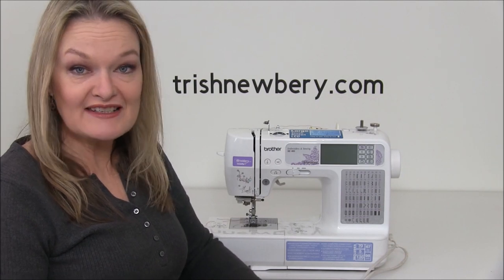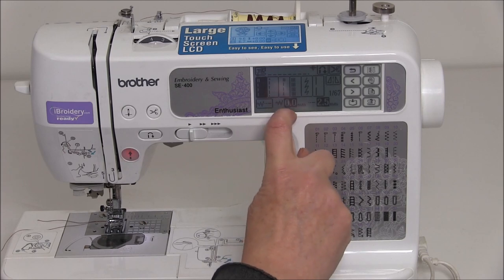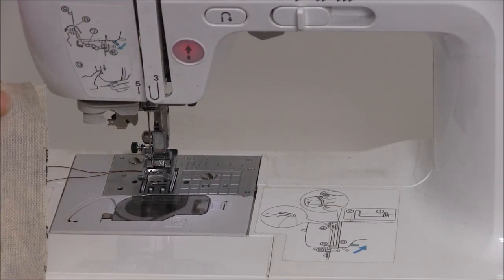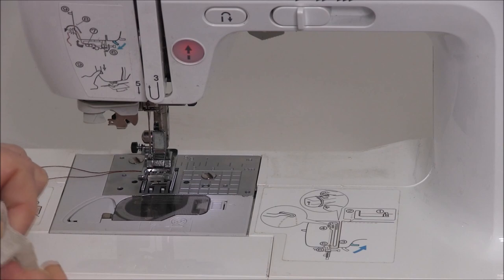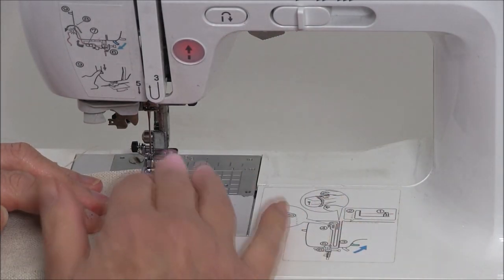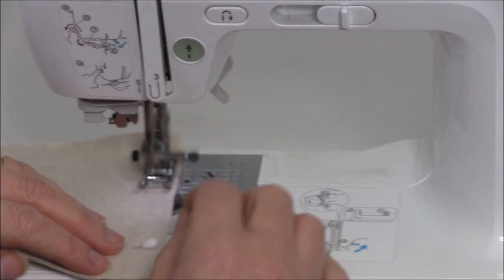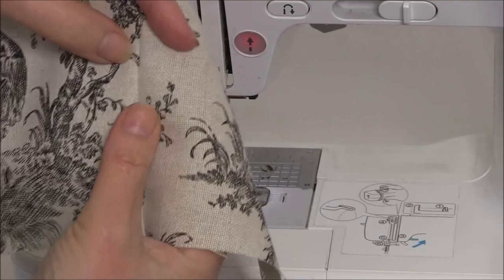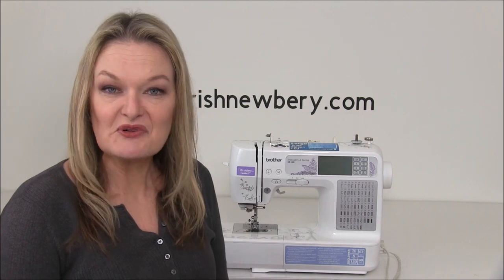Beginner Sewing Class - Lesson 2 - Straight Stitching and Woven Fabric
Join me for a quick start Beginners Sewing Class.
In Lesson 2 you will learn about straight stitching on woven fabrics and the information needed for a speedy start to learning how to sew.